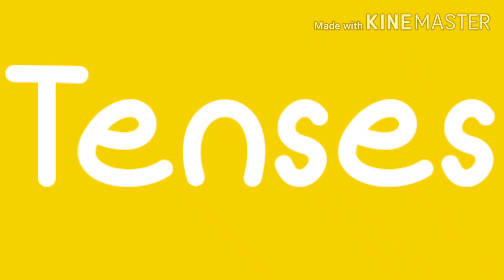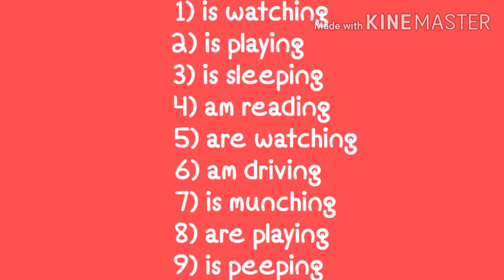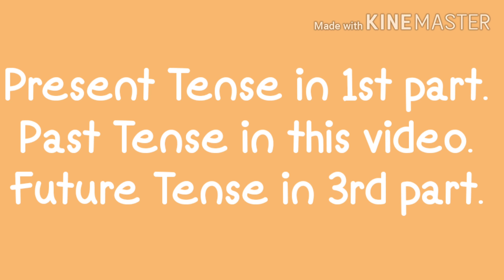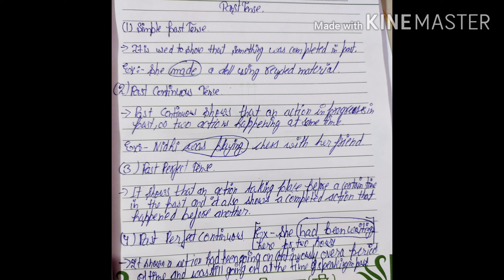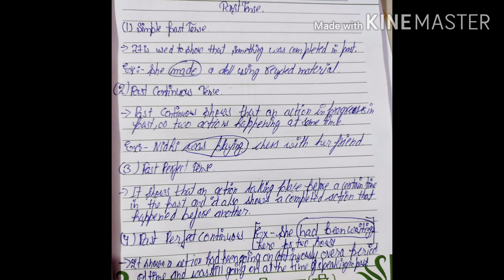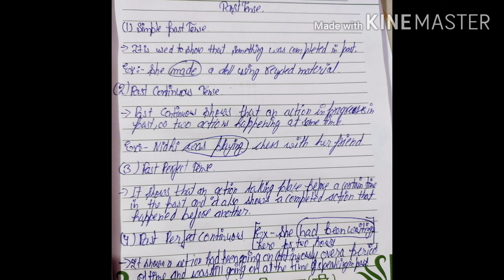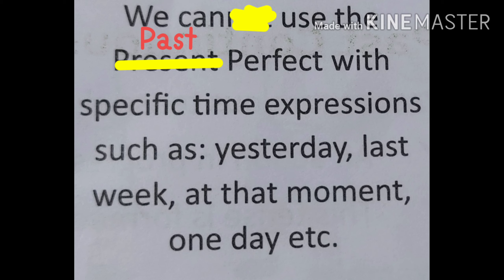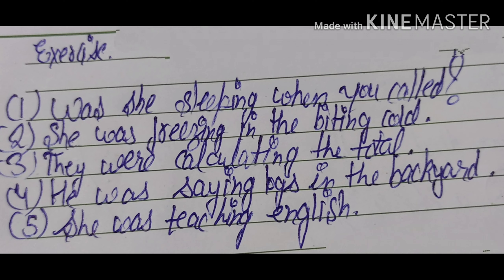Tenses part-2 | grammar topic | full explination with online test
Quiz/Test link🔗 is below

Plz try to solve the Questions by clicking the above link and directly you enter into the test sheet.